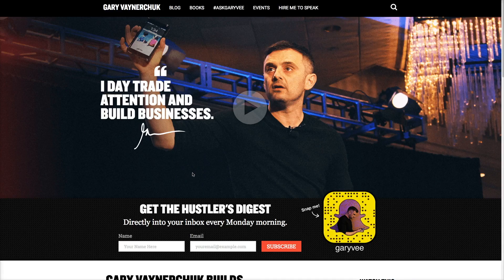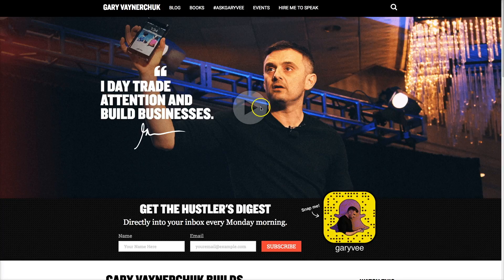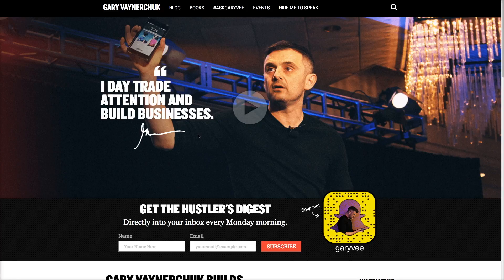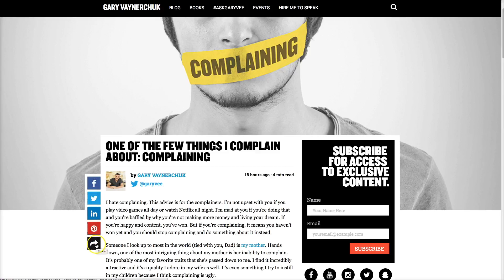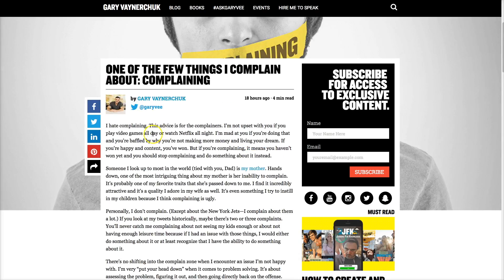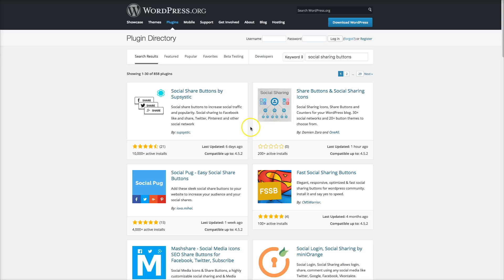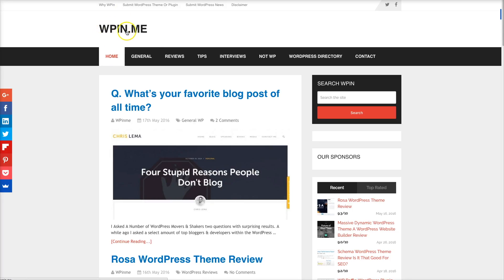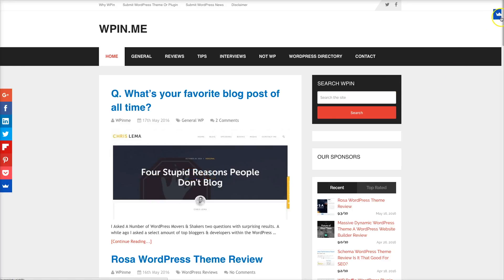Monarch WordPress social sharing plugin review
This is my review of the excellent social sharing plugin called "Monarch" by Elegantthemes